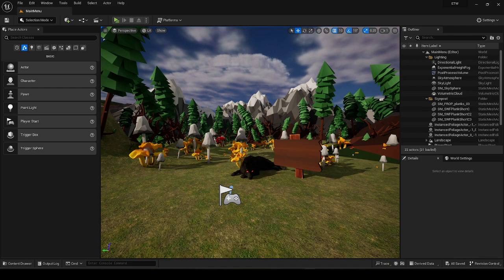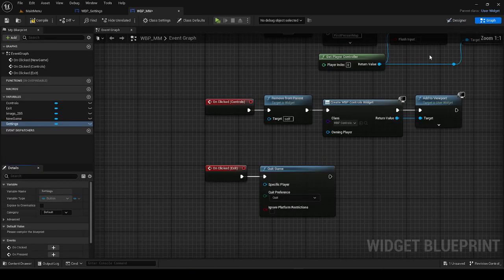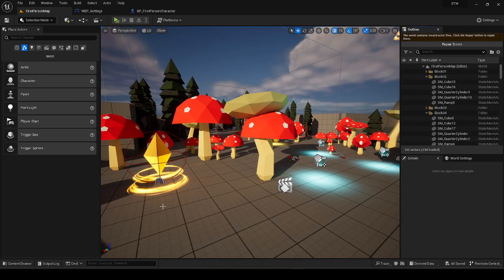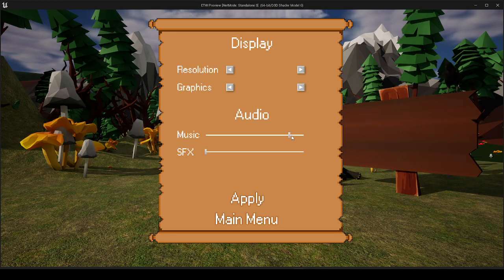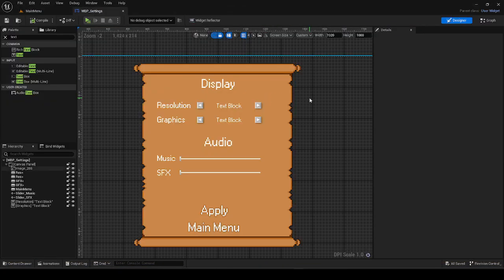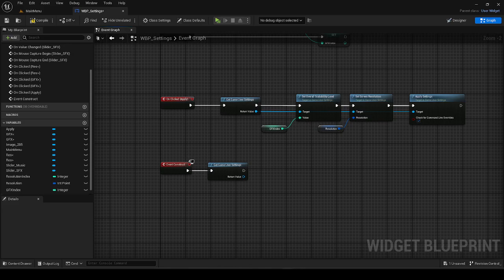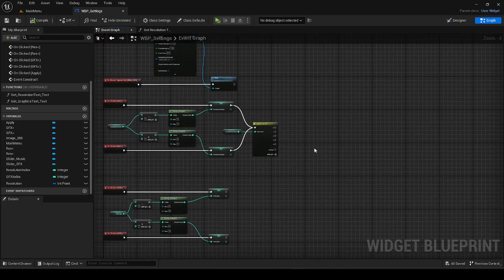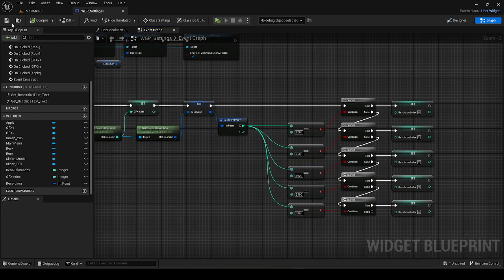Unreal Engine 5.2.1 - Game Dev 029 - User Interface: Graphics/Sounds Settings Menu